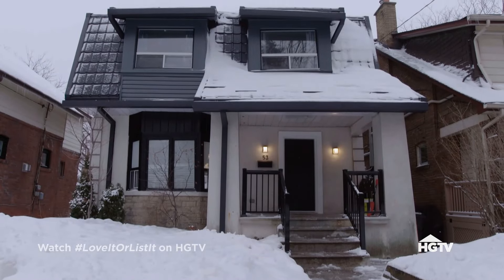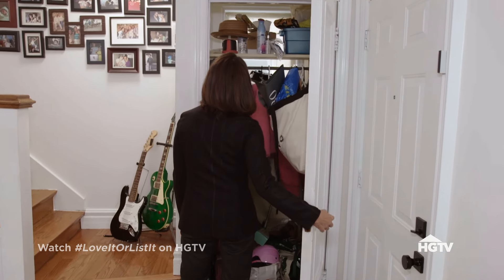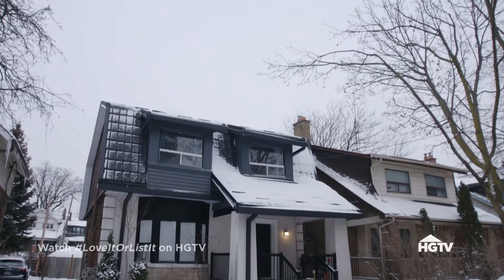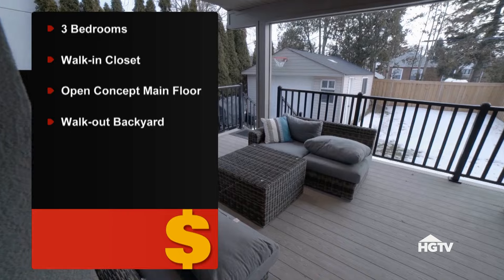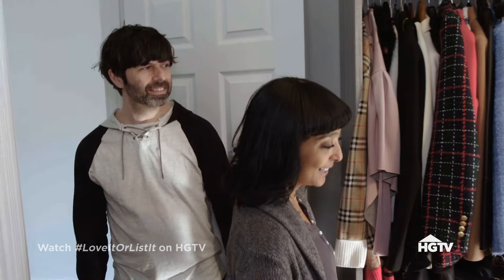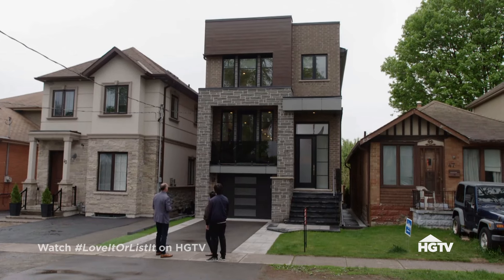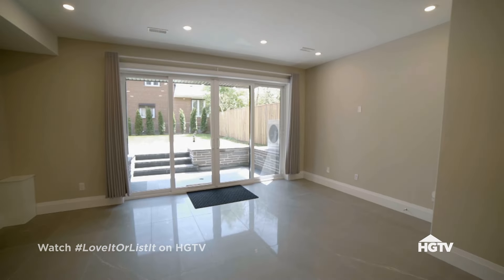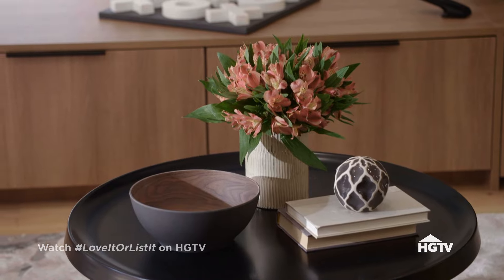100-Year-Old House Renovation - Full Episode Recap | Love It or List It | HGTV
Mark and Heiwete have two young children and full-time jobs, leaving them too busy to renovate their 100-year-old house, which is in dire need of repairs. Heiwete is determined to stay due to her love for the neighborhood and proximity to family, while Mark is skeptical about the house’s potential and is relying on David to find them a new forever home.

100-Year-Old House Renovation - Full Episode Recap | Love It or List It | HGTV